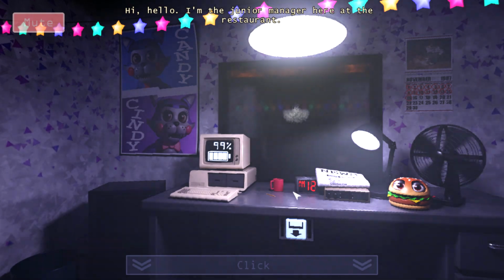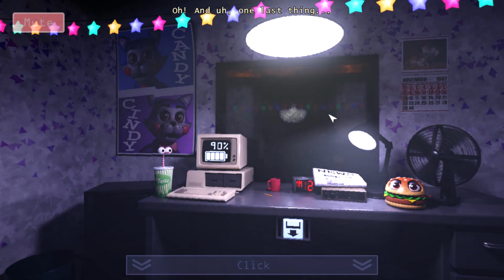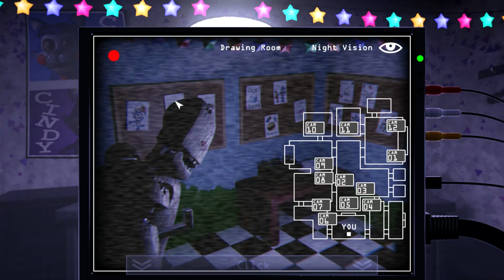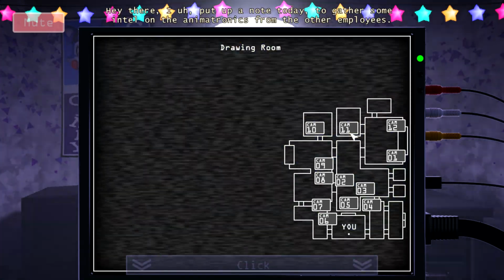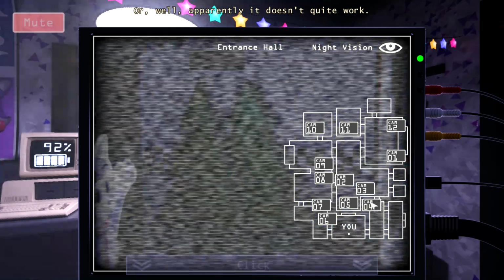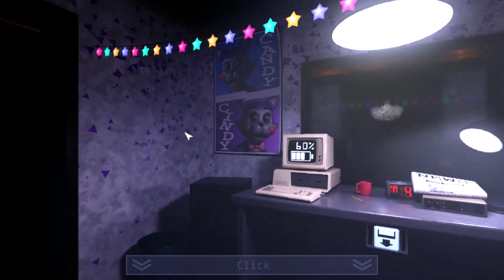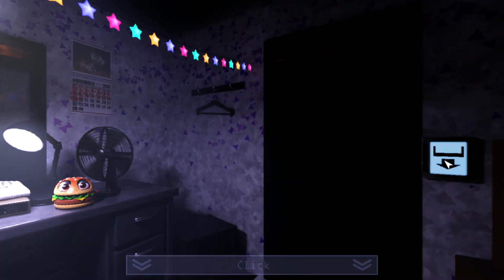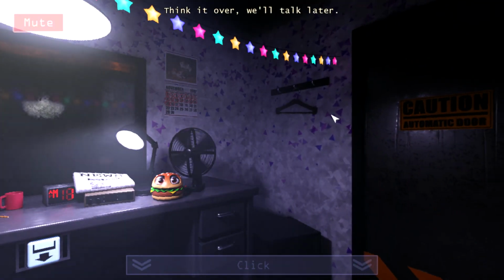Five Nights at Candy's Remastered | part 1 | burgers and fries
after a while it is time to return